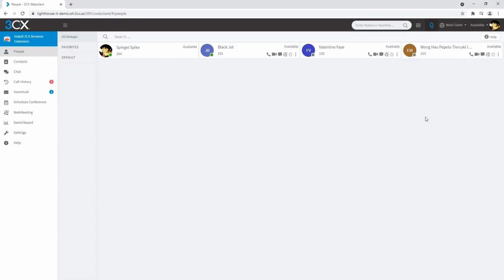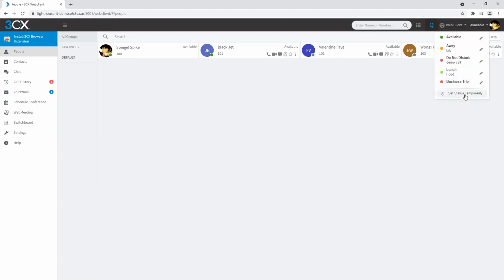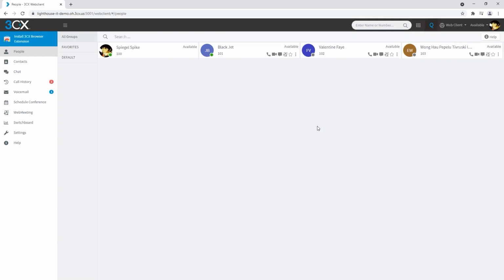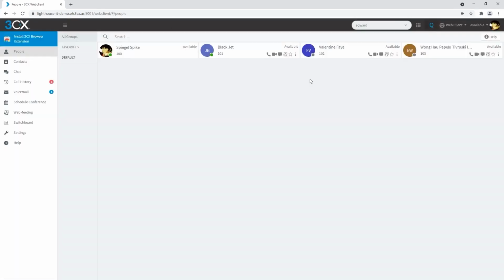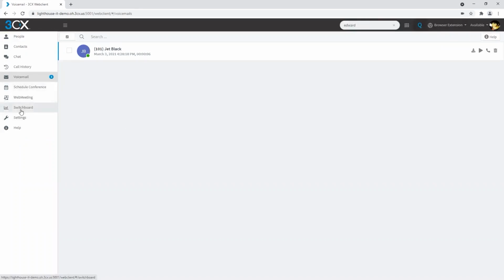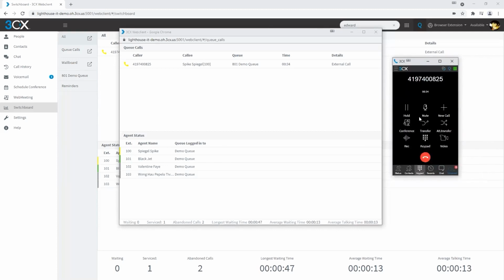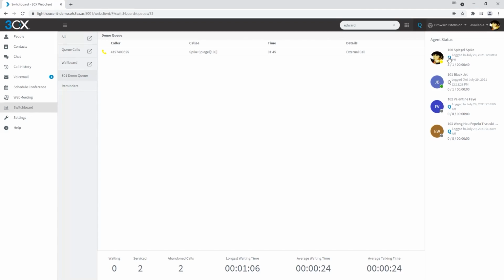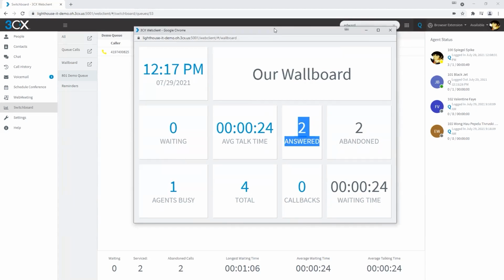3CX Training Navigate - Queue Agent